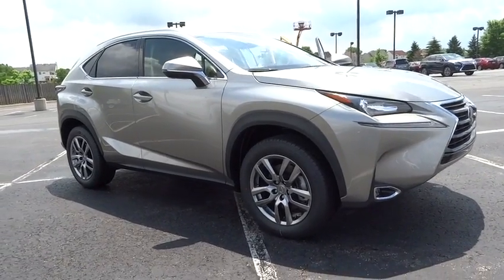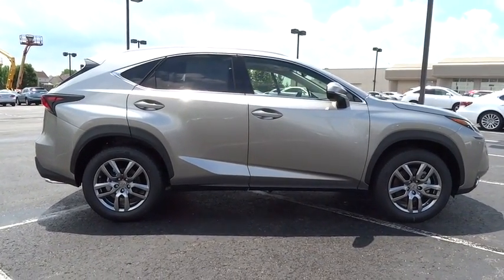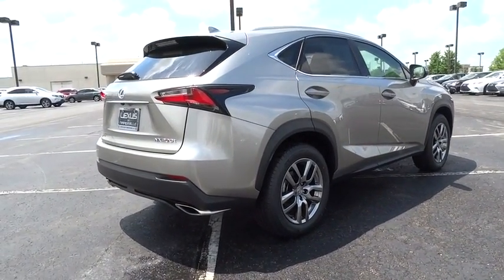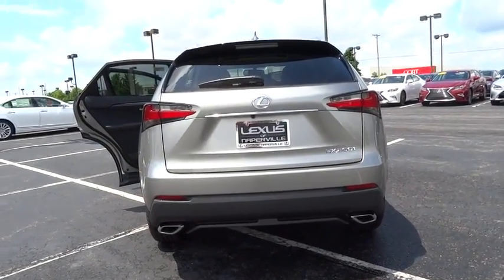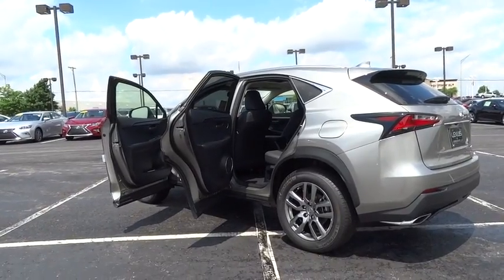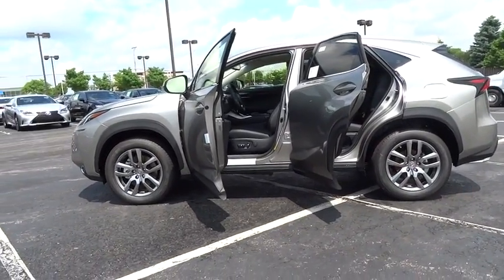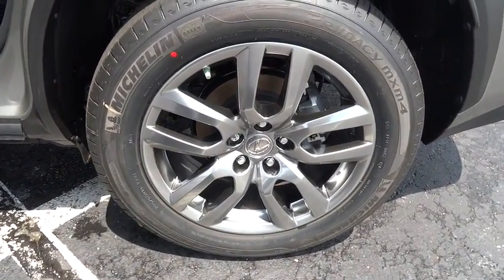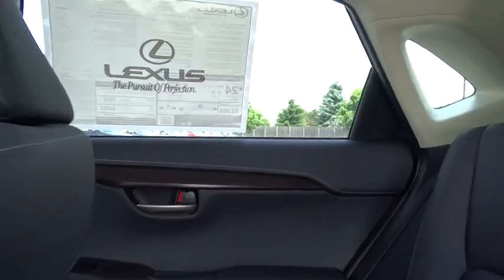2016 Lexus NX 200t Naperville, Aurora, Joliet, Downers Grove, Bolingbrook, IL 161140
2016 Lexus NX 200t
2016 Lexus NX 200t 200t - Stock#: 161140 - VIN#: JTJBARBZ9G2078309

The Lexus NX is the all new compact crossover from Lexus combining design and technology. The 2.0L turbo engine in the NX 200t makes for 235hp and 28mpg hwy while the NX 300h operates with a 2.5L engine mated to a hybrid battery pack allowing for 194hp and up to 33mpg combined. Both options come standard with features like a 10-way power driver seat, leather trimmed steering wheel and shift knob, self-gripping cupholders, smart stop technology, and dual-zone climate control. Available features include a heated steering wheel, heated and ventilated front seats, memory settings for seat/mirror/wheel configurations. Technological features include a 7-inch LCD display integrated in the center console and subscription-free traffic and weather service. Available features include a Remote Touchpad to access multimedia, climate control and more, a Qi-compatible charging case to wirelessly charge your compatible phone, voice activated navigation system, a 10-speaker premium sound system, and access to Lexus Enform App Suite which offers access to your favorite mobile. After downloading the app on your compatible smartphone, you can search local listings, stream music, listen to live radio nationwide, place restaurant reservations and buy movie tickets—all from on the dash display. Available safety features include backup camera, blind spot monitoring with rear cross traffic alert, pre-collision system with dynamic radar cruise control, lane departure alert, and rain-sensing wipers. The NX F Sport features exclusive front and rear performance dampers and a suspension tuned by the same team behind the LFA supercar, deeply bolstered front sport seats, and an in-dash display so that you can view G-force and turbo boost info.